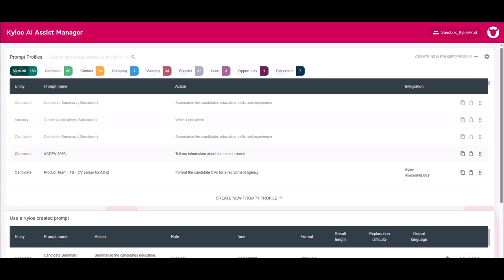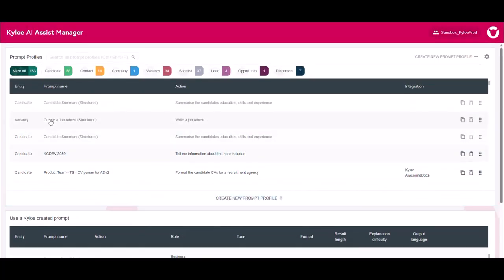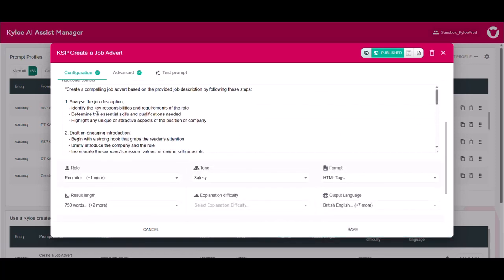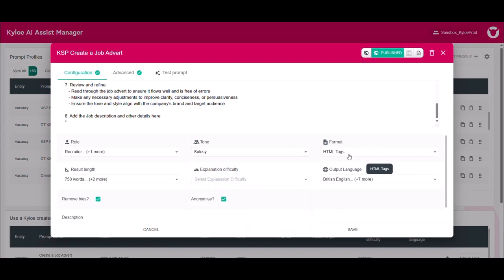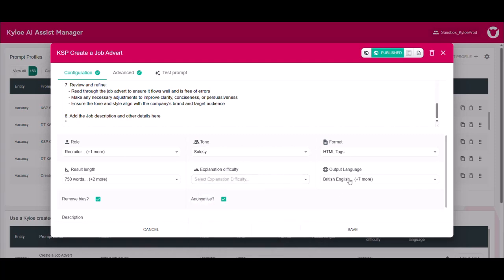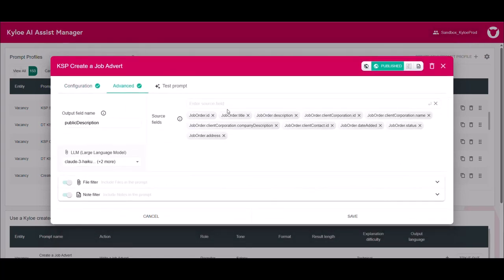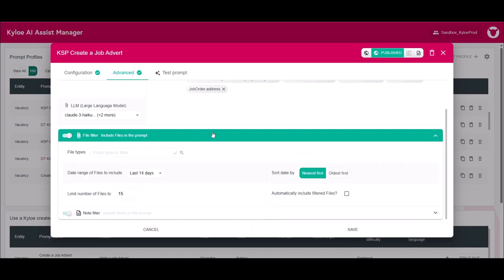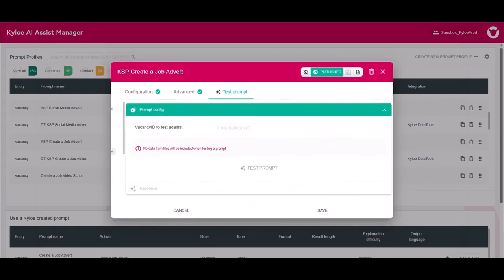How to create AI prompt templates in Bullhorn | Kyloe AI Assist demo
Want clearer, more consistent results from AI in Bullhorn? In this demo, we show how to use Kyloe AI Assist to create reusable AI prompt templates that streamline input generation for recruiters.

With prompt templates you can:

- Standardise the way recruiters ask AI to write, summarise, or rank
- Save time by reusing proven prompts
- Get consistent outputs across your team
- Improve accuracy and reduce manual editing

This feature makes it simple to scale the benefits of AI in Bullhorn, boosting efficiency and helping recruiters deliver results faster.